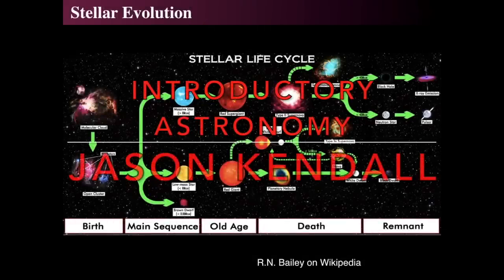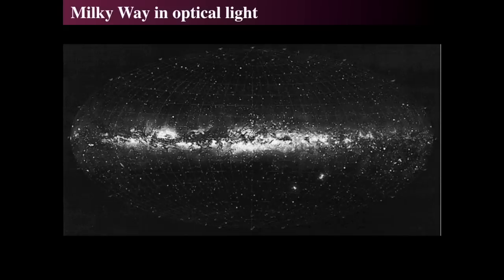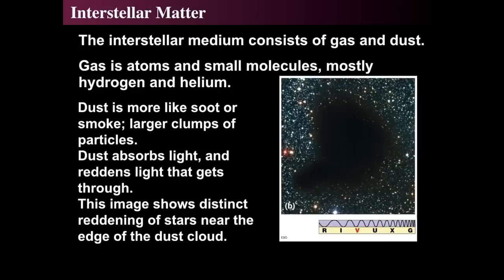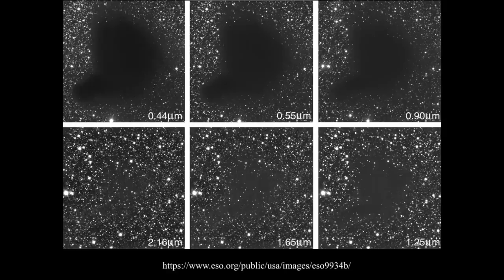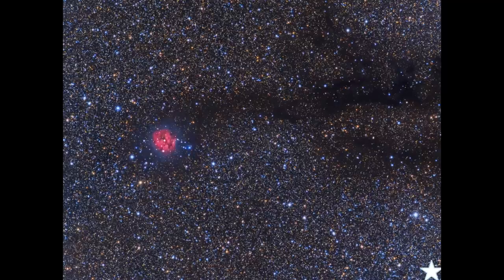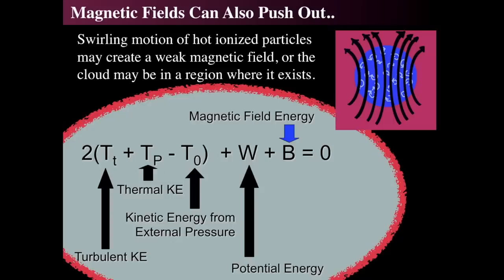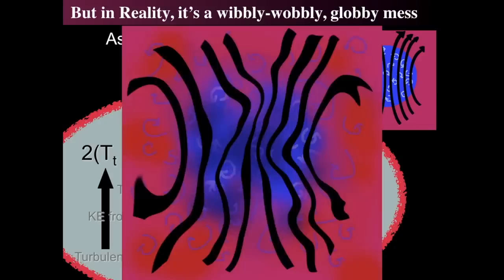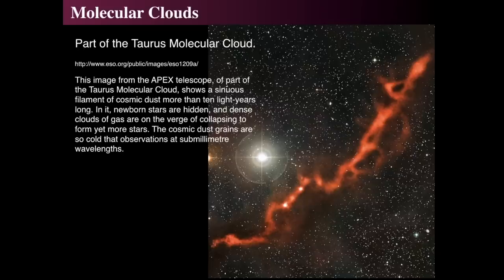Galactic Nurseries: The Formation and Birth of Stars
This is the eighth lecture series of my complete online introductory undergraduate college course.  This video series was used at William Paterson University and CUNY Hunter in online classes as well as to supplement in-person course material.  Notes and links are present in the videos at the start of each lecture.

0:00:00 - Stellar Evolution Overview
0:04:18 - The Phases of the Interstellar Medium
0:31:05 - Giant Molecular Clouds
0:56:00 - H-II Regions and Star Forming Regions
   Watch out for the sound issue at 1:11:20
1:25:58 - Protostars

After beginning with a short overview of the formation of stars and stellar evolution, I explore the interstellar medium. I define what the interstellar medium is and some objects within it.  We learn about why this is such an interesting thing to study.  Next, I go over the behemoth clouds of gas out of which stars form. What are they?  Why are they there?  They are cold and huge.  And if conditions are right, they collapse to form H-II Regions and Star Forming Regions.  H-II regions are very pretty to see in the sky, but they also are the places where stars are created.  Finally, deep in the hearts of star-forming regions are the protostars. Protostars are embryonic stars. They are stars before they are stars.  This whole lecture features some of the iconic imagery from the Hubble Space Telescope.  We examine the Orion Nebula, the Trifid Nebula, the Horsehead Nebula, Bok Globules, Herbig-Haro Objects, and protostellar jets.  The awesome images are the stuff of creation.  Of course, I’ll talk about the Eagle Nebula’s Pillars of Creation.